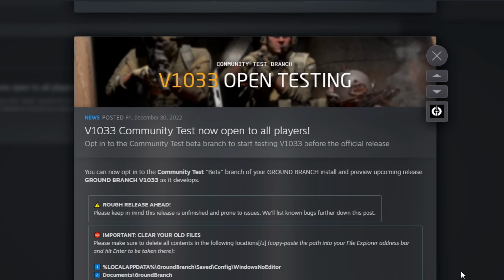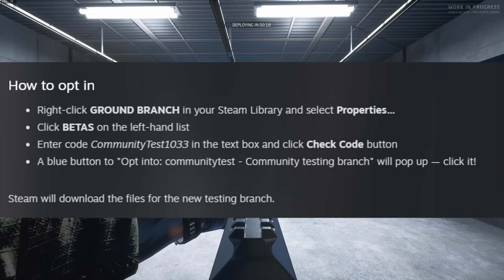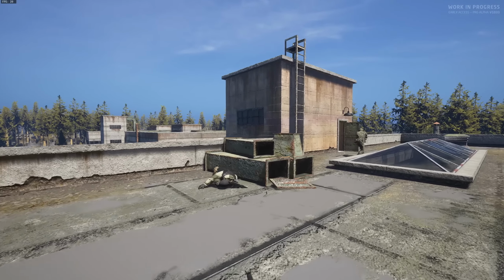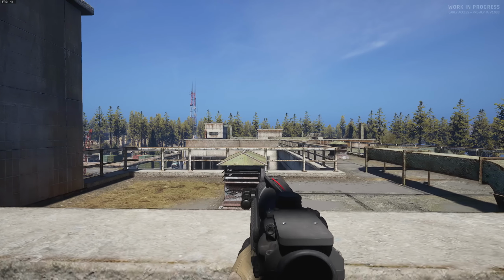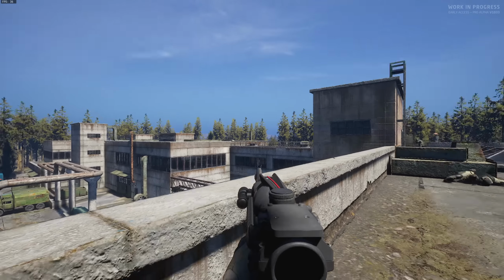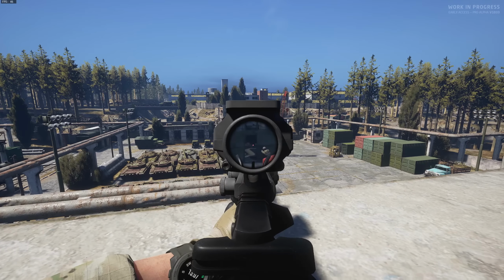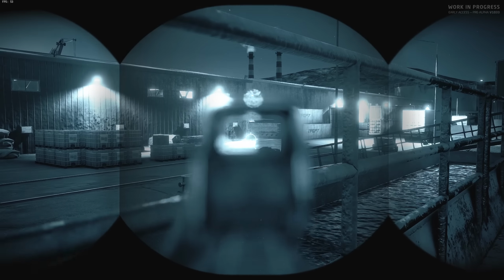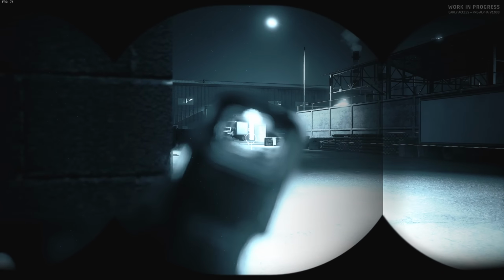Ground Branch - New Update! New Map, Firearms, Overhauls (V1033)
Community Test Branch V1033
►Twitch.tv/Invictuslive